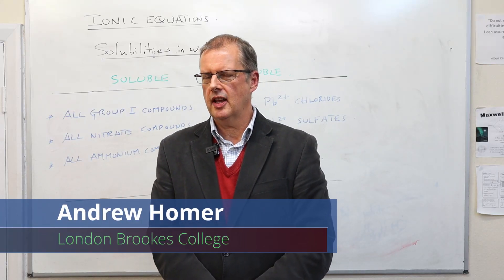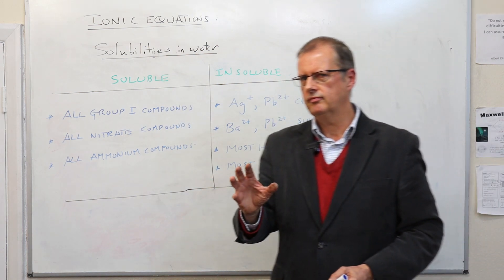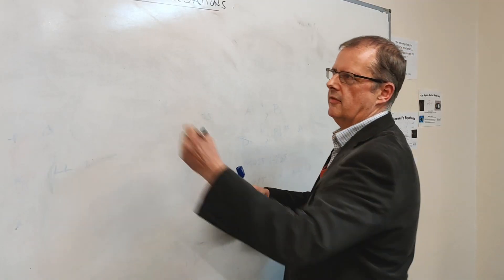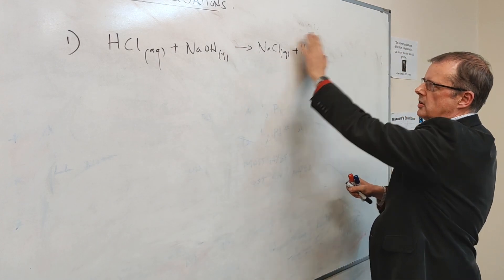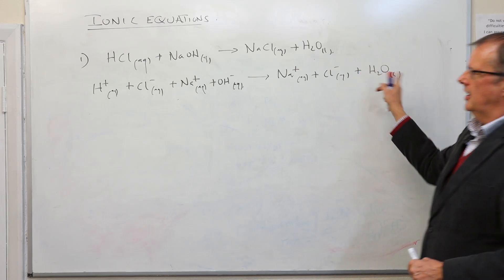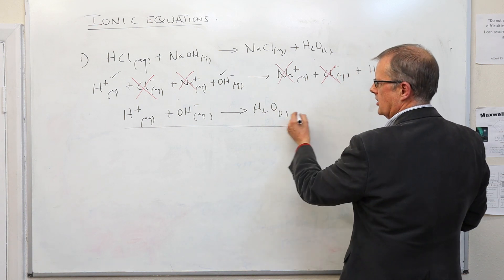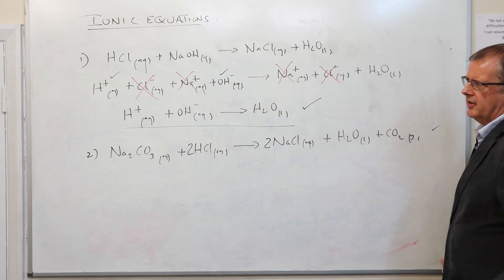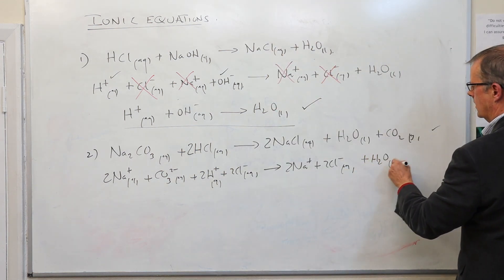A level Chemistry: Step by Step guide on HOW to write IONIC Equations PERFECTLY every single time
In this video, Mr. Andrew Homer goes over every single step to make writing ionic equations easier for all the students out there!

1) How to identify the solubility of a compound
2) How to balance a chemical equation
3) How to write a complete ionic equation

If you are interested in finding out more about London Brookes College then please visit our